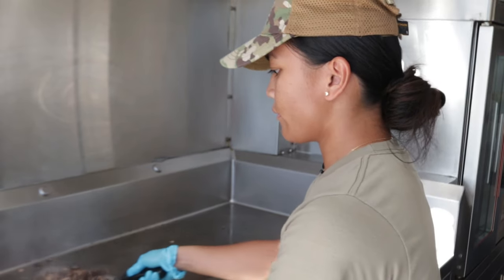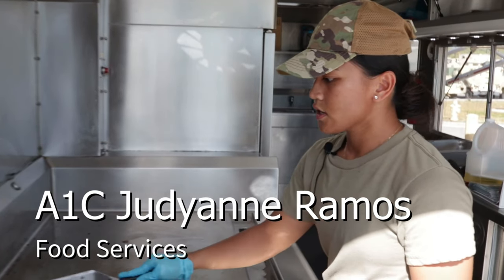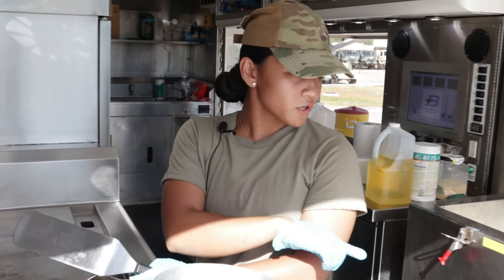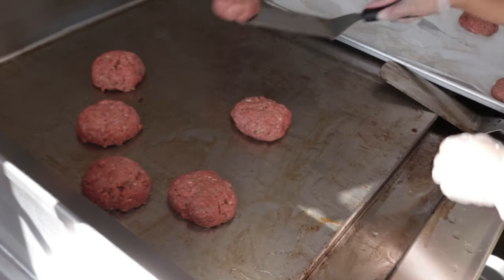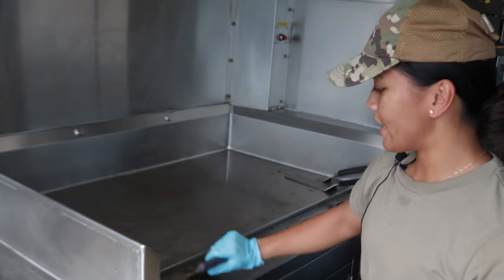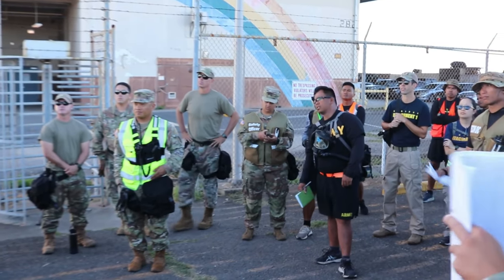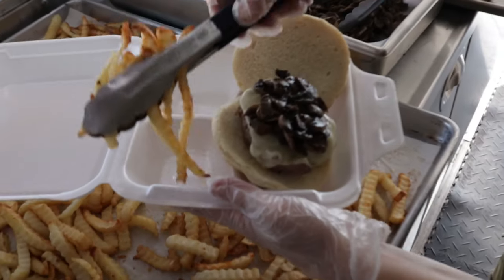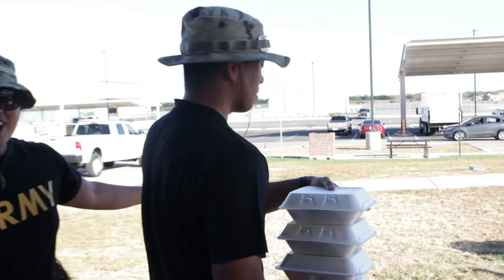154th Force Support Squadron participates in an External Evaluation Training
The Disaster Mobile Readiness Kitchen Trailer for the 154th Force Support Squadron participates in an external evaluation training event from 19 - 23 July 2022 at Kalealoa Airport.

Disaster Mobile Readiness Kitchen Trailer
HI, UNITED STATES
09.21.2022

SB A1C Judyanne Ramos

Film Credits: Video by Tech. Sgt. Tabitha Hurst
154th Wing Public Affairs - Hawaii Air National Guard